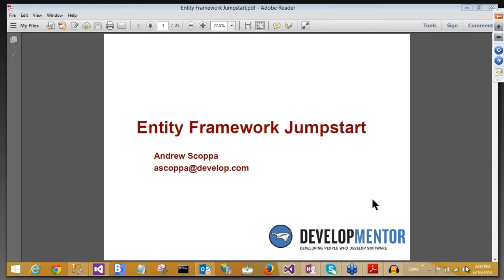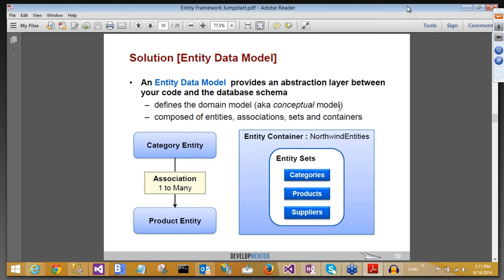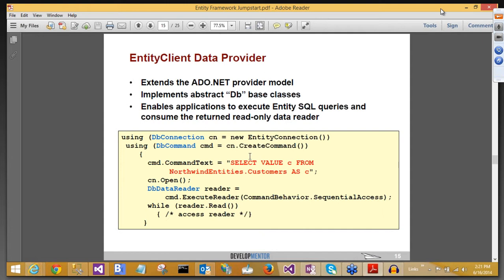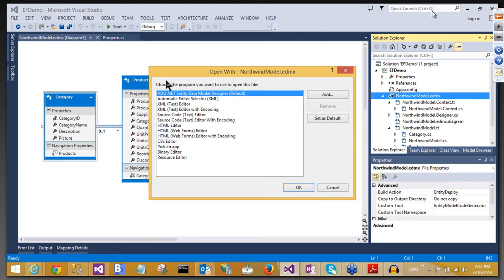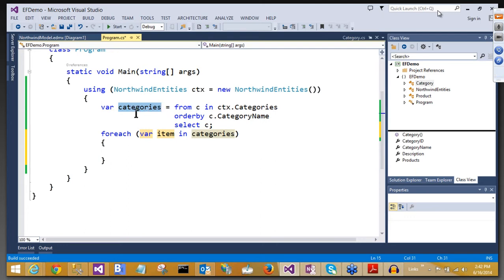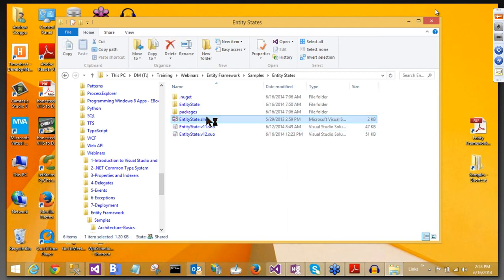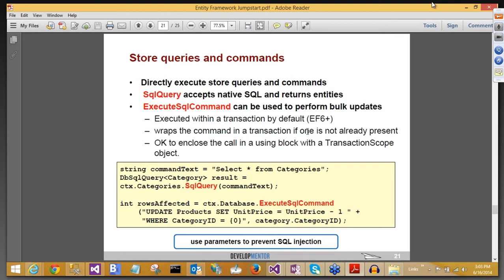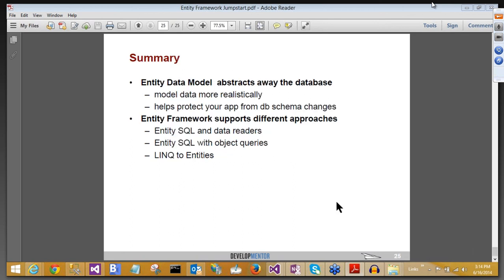Entity Framework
Presented by Andrew Scoppa.
The Entity Framework provides a class-based conceptual model that closely resembles entities and relationships in the real world, and includes an industrial-strength ORM (Object-Relational Mapping) tool that allows you to connect to a backend database. This hands-on webcast will introduce you to Entity Framework 6 using Visual Studio 2013. The instructor will explain and demonstrate how to create a model in the EF Designer based on an existing database, customize the model, and then write code to access data using Linq to Entities. Topics covered include: The Entity Data Model, Mappings, Architecture Overview, DbContext class, Object Services Layer - LINQ to Entities, Entity States and SaveChanges, Entity Framework async Support.